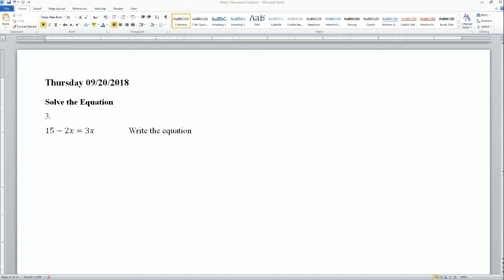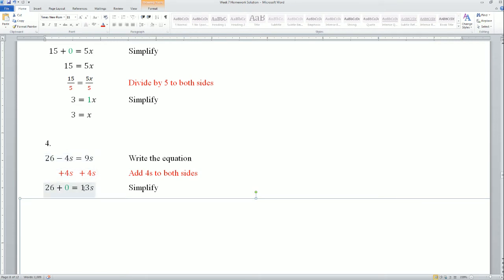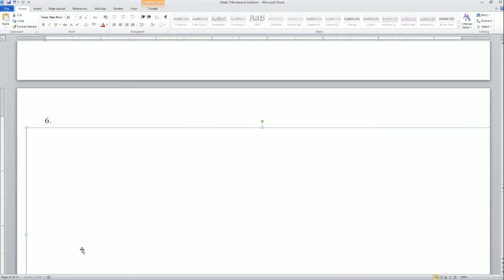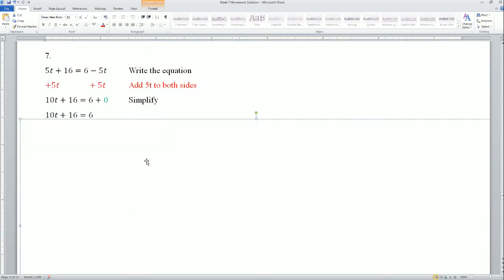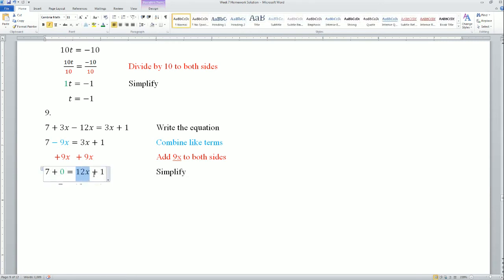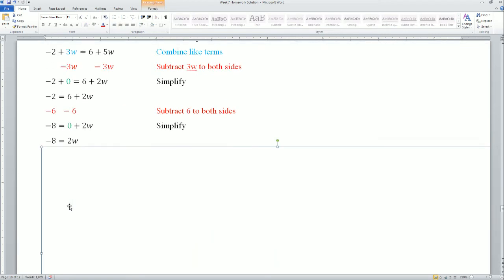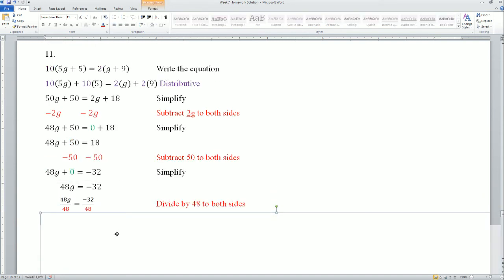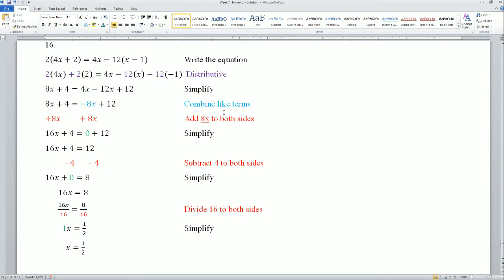Math 8 Week 7 09/20/18 Hw Solution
Homework solution: Solving multiple step equation with the distributive property and combining like terms